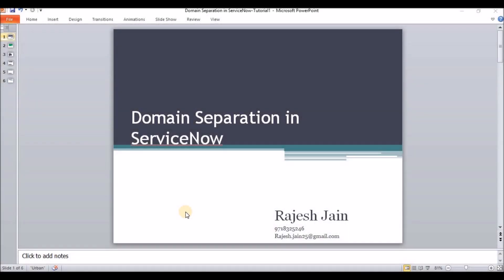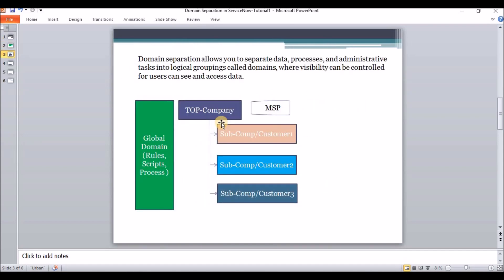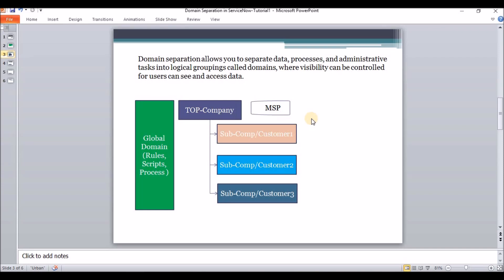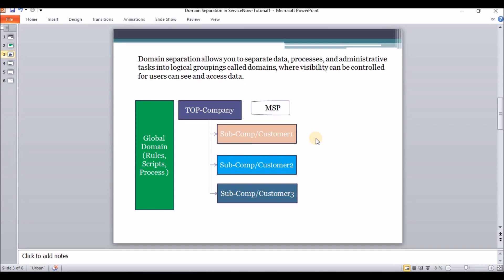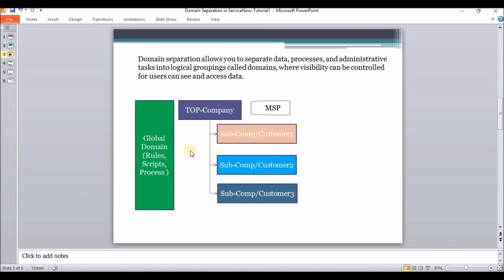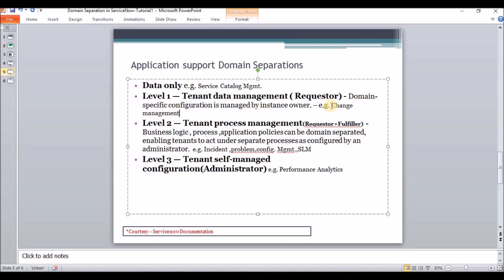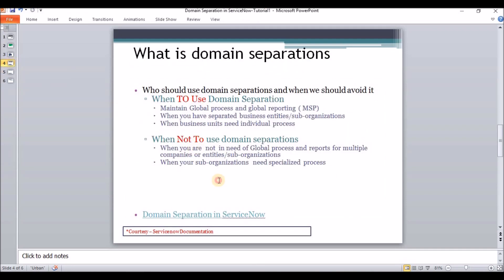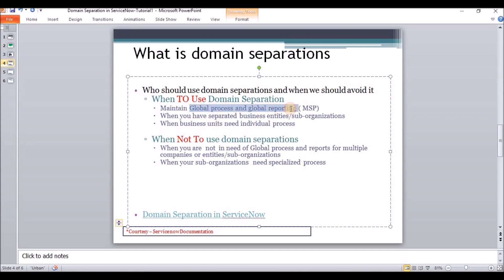Domain Separation in ServiceNow Tutorial1 by Rajesh Jain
Domain Separation in ServiceNow Tutorial1.